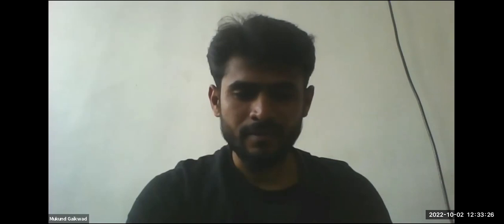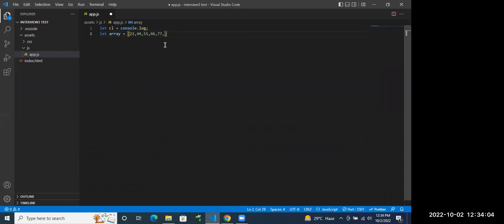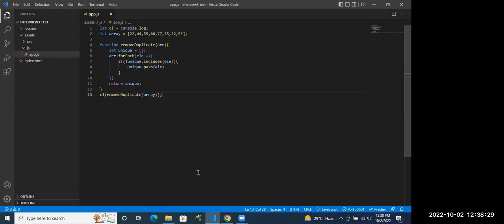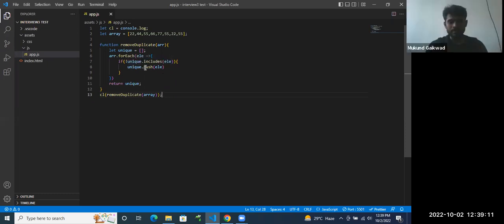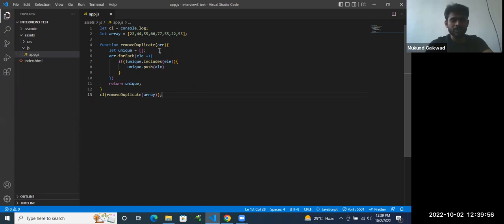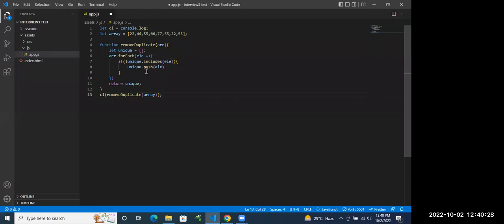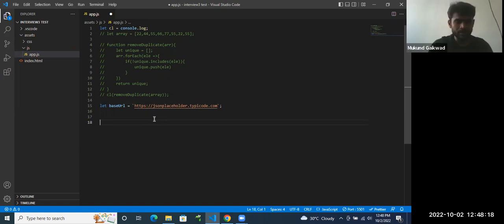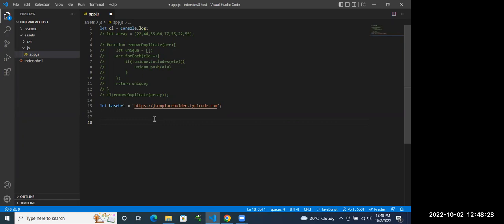Mukund's 4th mock interview